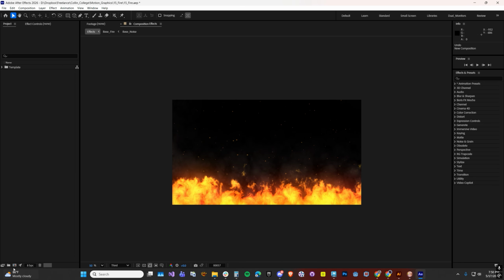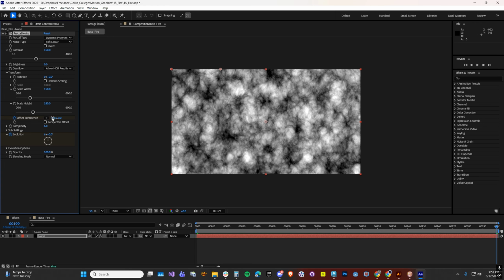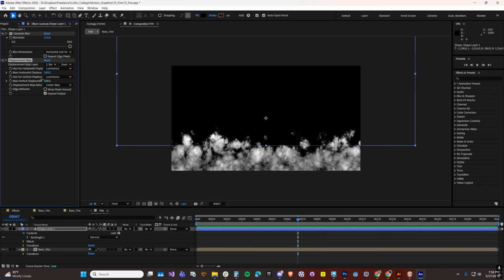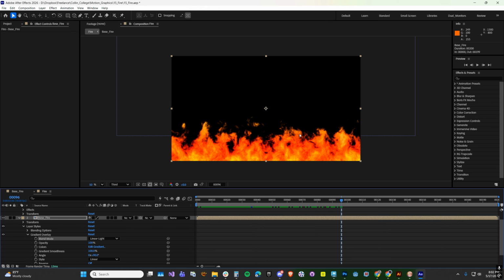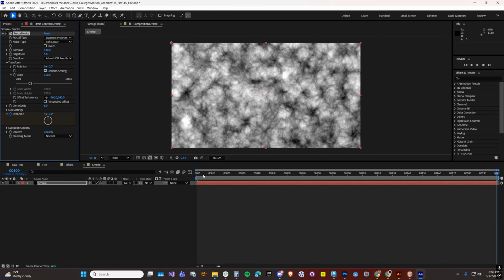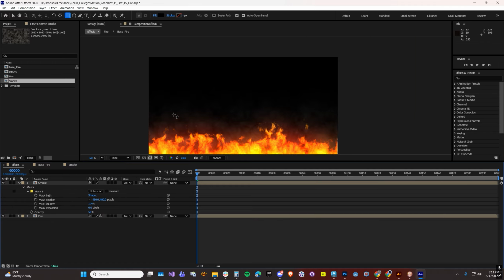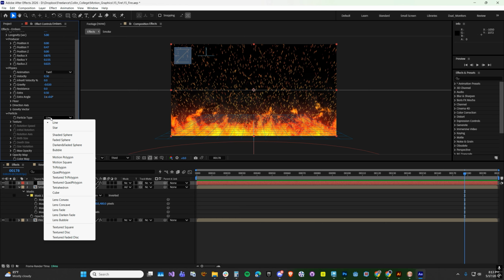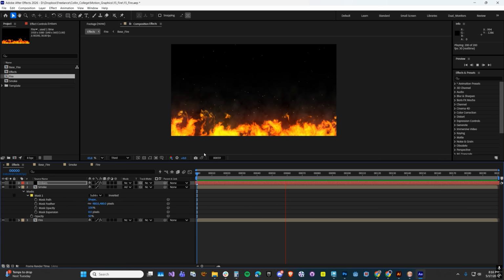FIRE!!! Learn how to make procedural fire in After Effects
Learn the fast and easy process of creating procedural fire directly in After Effects with no plug-ins.  Create smoke, flames, and even flying embers.  This step by step tutorial breaks down each phase and shows you professional methods to get the look that you want.

Please share any thoughts on the video and if you have anything else you'd like to see, please comment!